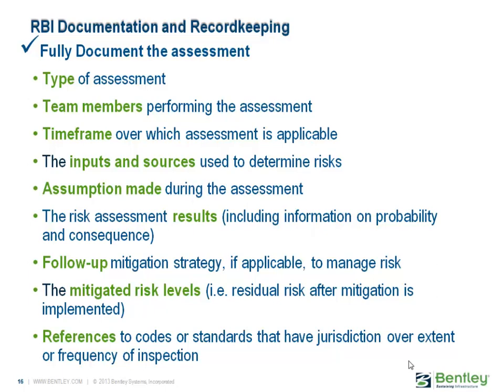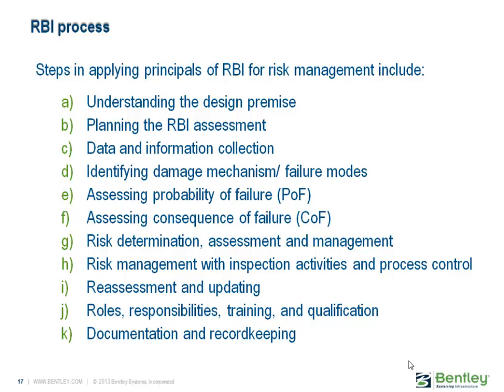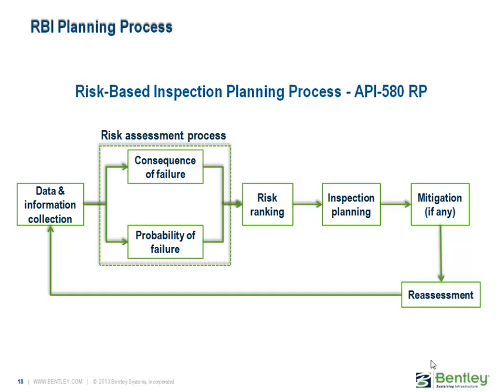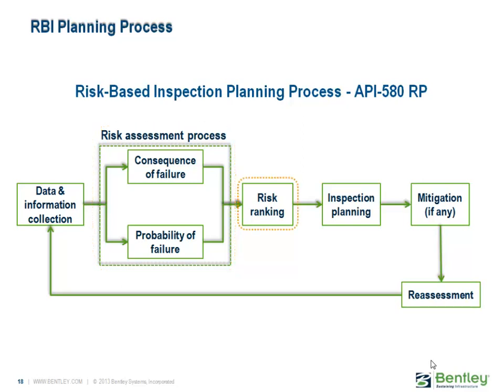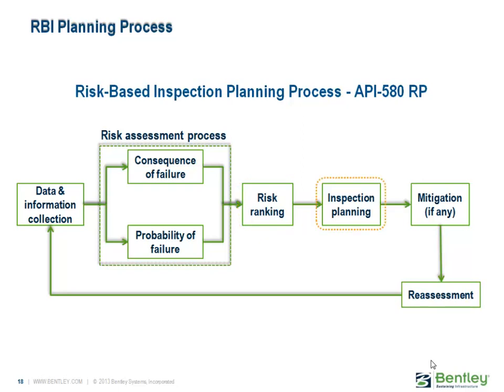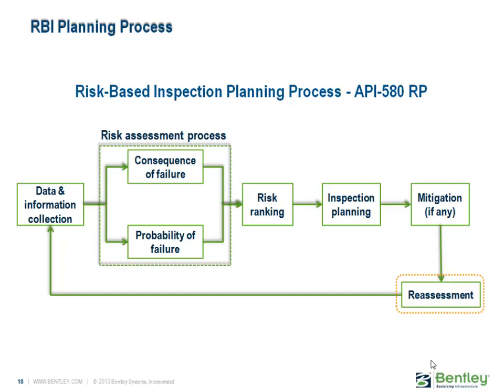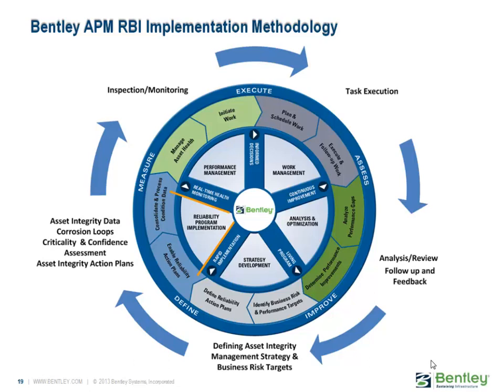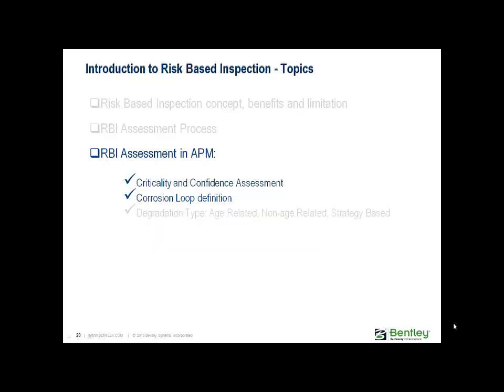SD 6 0 Risk Based Inspection RBI Overview Part 2